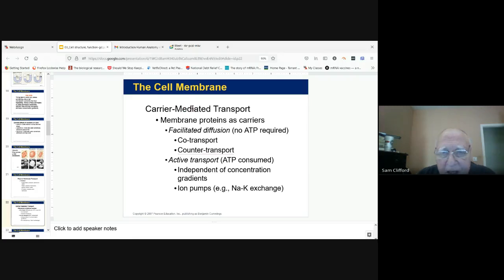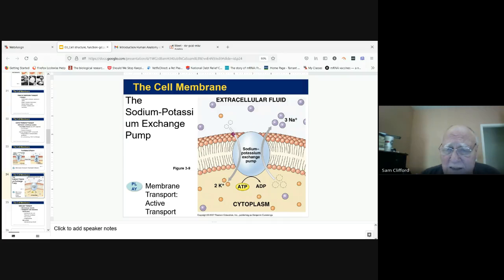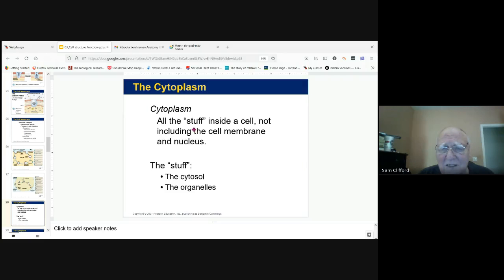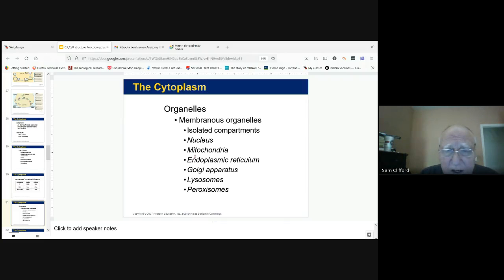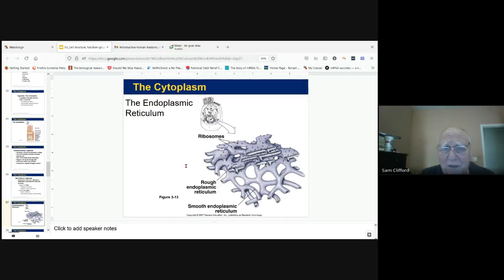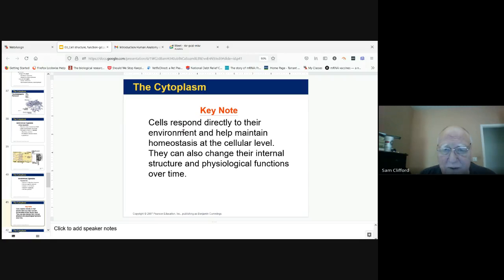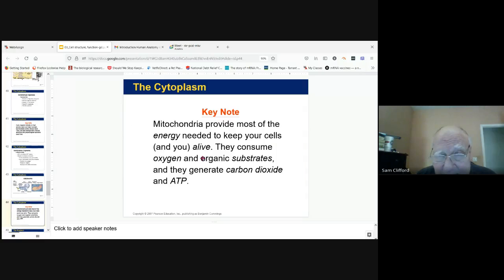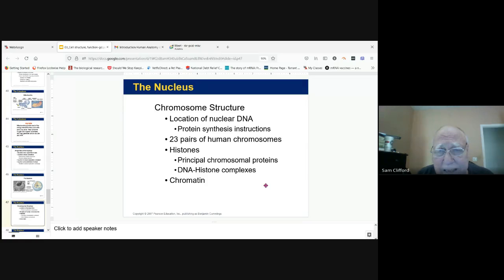rkr pczi mkv 2021 06 08 at 11 46 GMT 7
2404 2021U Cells